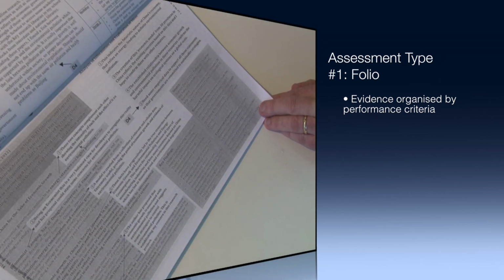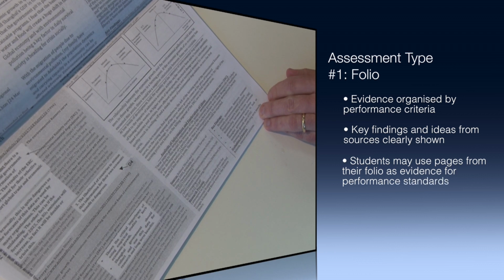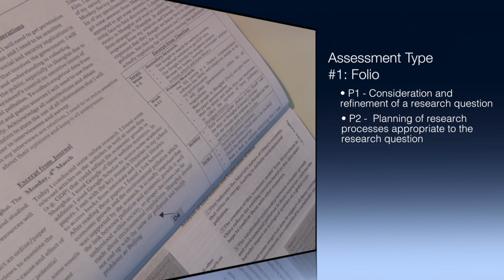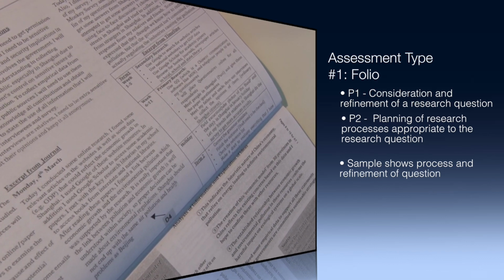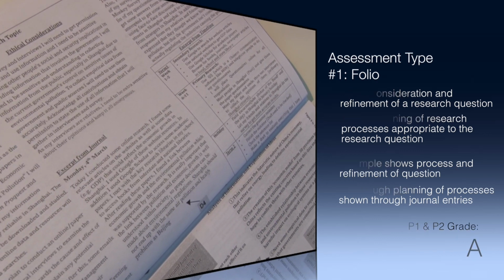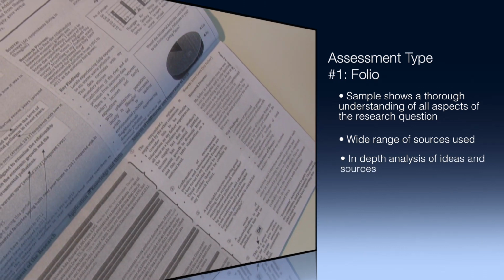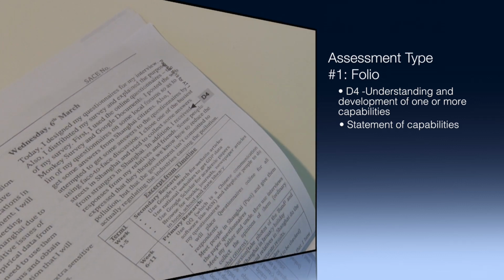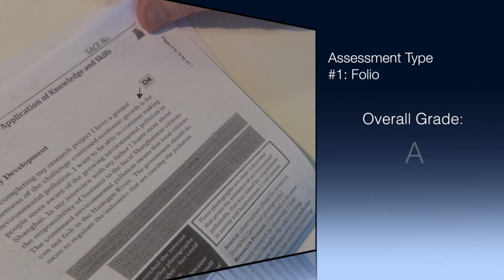Interactive clarifying activity (part 3 of 9)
Assessment Type 1 Folio: This video highlights evidence of learning that matches the performance standards to the assessment decision awarded to the student sample of work.